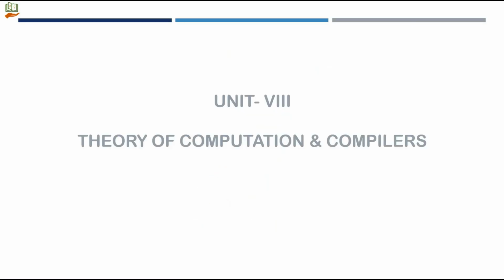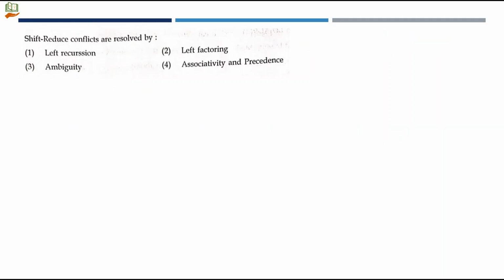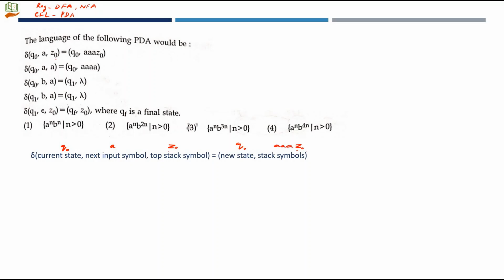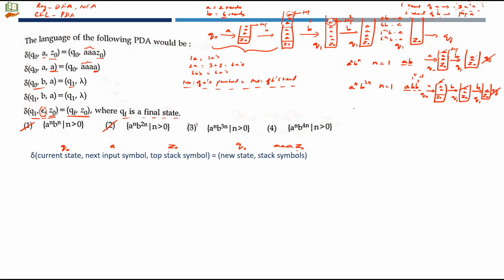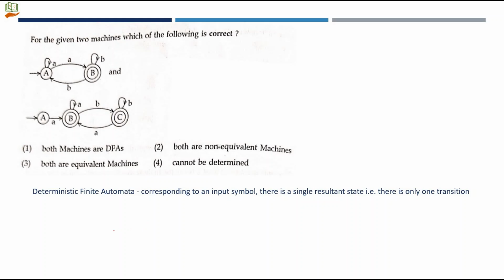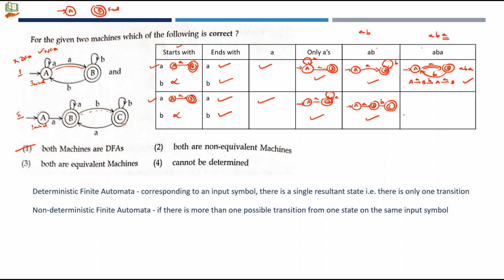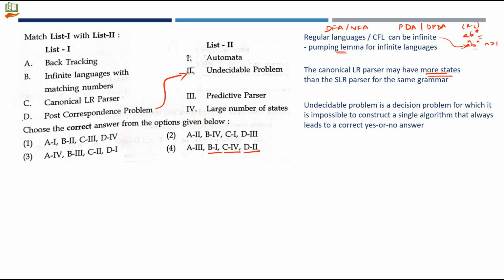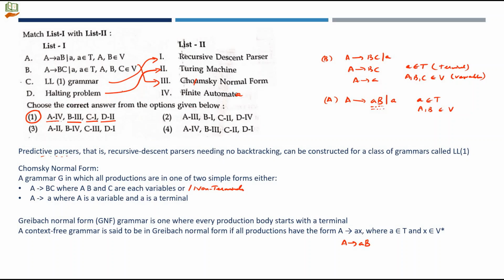June 2024 (cancelled) - Unit 8 - Theory of Computation and Compilers - UGC NET Computer Science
The question paper solutions of June 2024 (cancelled) session are provided for Unit-8 Theory of Computation and Compilers. This video is a compilation of solutions comprising only unit-8 in  UGC NET Computer Science & Applications syllabus.

00:00 Semantic analysis phase function
02:48 Number of tokens in statement
04:35 Ambiguous grammar
05:28 Code suffers from
06:34 Shift-reduce conflicts
11:02 Properties of regular languages and CFL
11:45 Language of PDA
25:21 Equivalent machines
34:20 Construct Finite Automata (order of steps)
36:49 Match (backtracking, infinite languages, canonical LR parser, PCP)
41:34 Match (Grammar productions, LL(1) grammar, Halting problem)